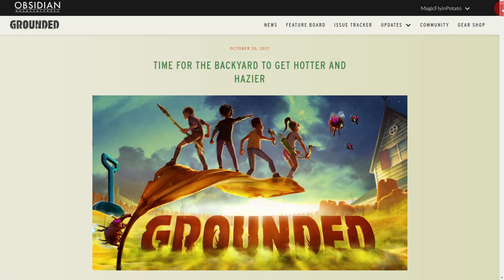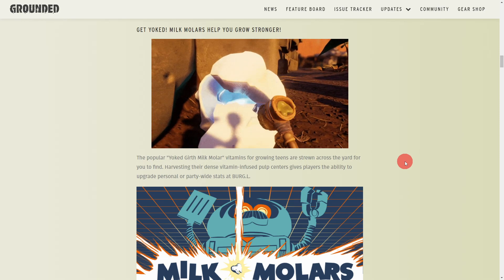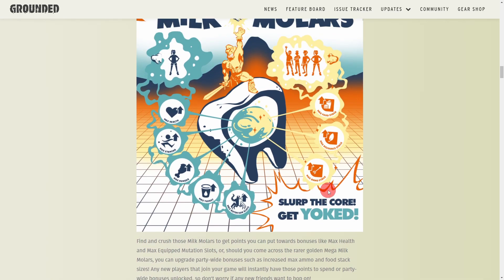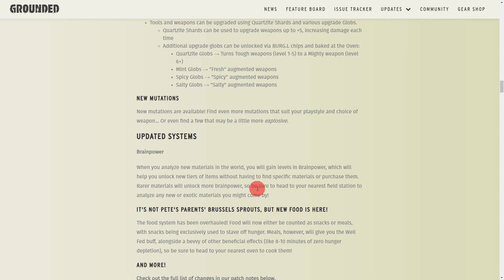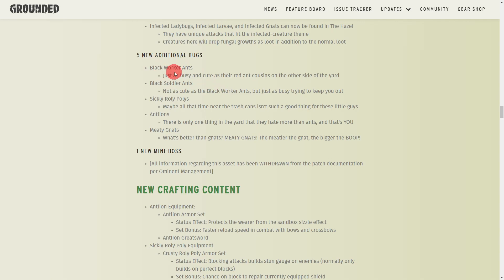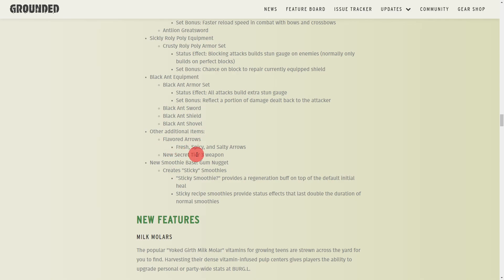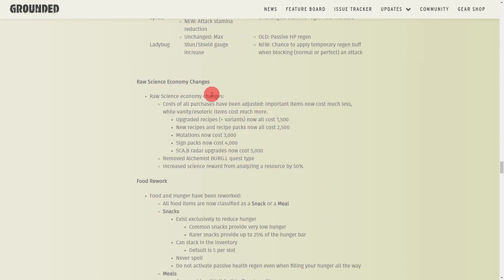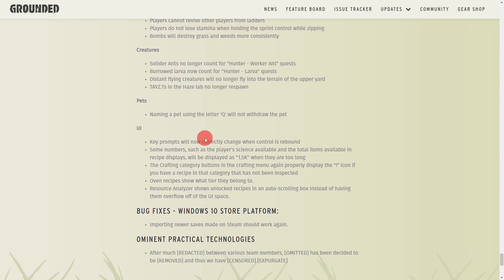Hot and Hazy Public Release Dev Notes For Grounded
Hot and Hazy Developers Notes on what to expect with the new public update in Grounded.  This update is HUGE!  Lots of new placed to explore, items to create, and bugs to terminate.

0:00 Intro
0:20 NEW Biomes Changes
0:55 New Areas to Explore
1:05 Three New Armor Sets
1:14 Milk Molars and Character Upgradable Stats
2:35 Smithing Station and Weapon Upgrade Tiers
3:11 Bug Update - New Attacks and Defenses
3:46 Brain Power - Resources and Recipe Update
4:22 Eight New Bugs
5:39 New Crafting Items -  Weapons
6:02 Smoothie Station Update
6:13 New Mutations
6:19 Bug Damage Resistance More Info
6:45 New Armor Styles and Stats
7:08 Raw Science Economy Cost Update
7:40 Food Reworked - COOKING Added
8:00 Mutations Reworked

COMPUTER
💻 CyberpowerPC
💻 My Monitor

===Gaming Equipment===
60FPS Webcam
Gaming Headset
USB Microphone